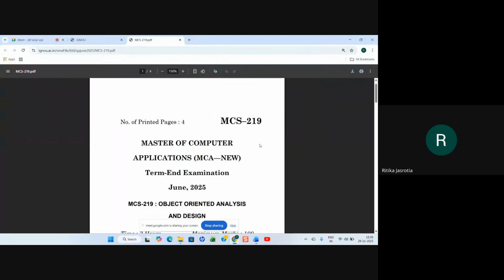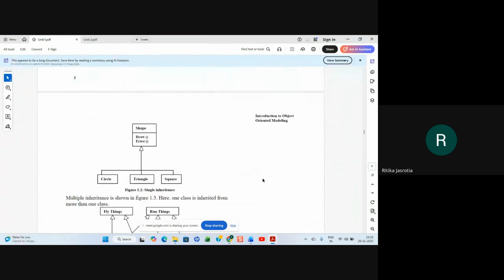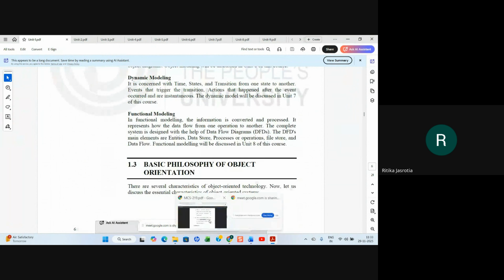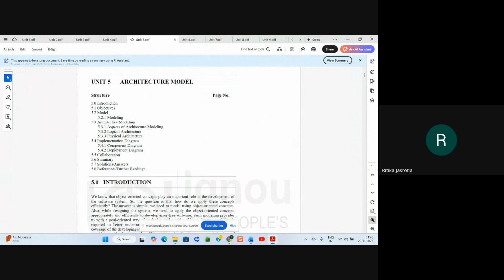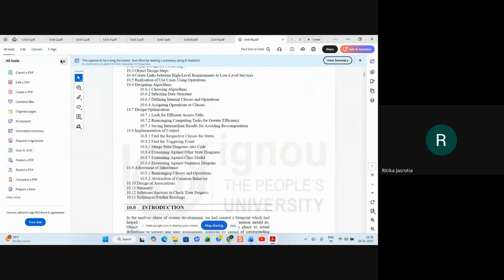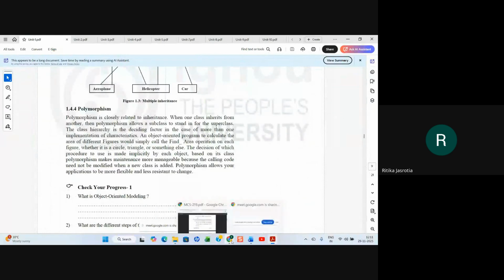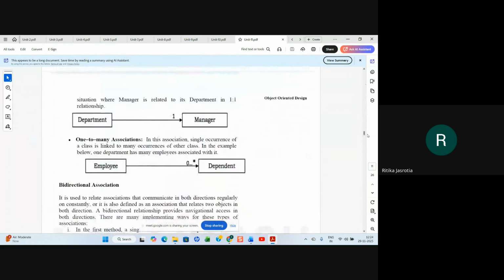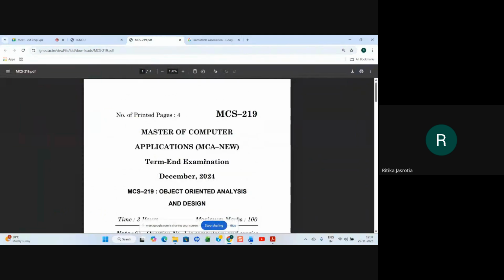MCA NEW 2nd Sem July Dec 2025 MCSL 222 Section 1 Session 9